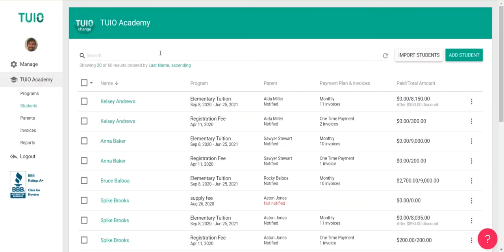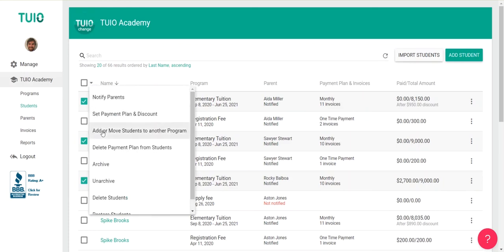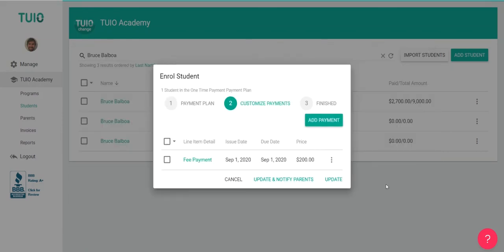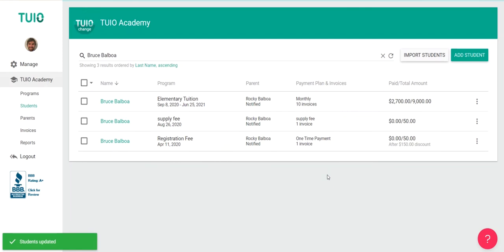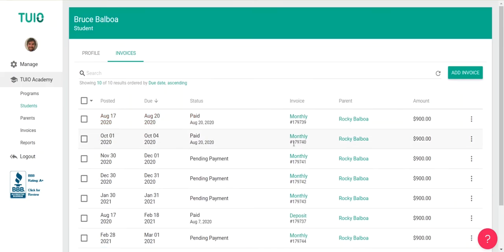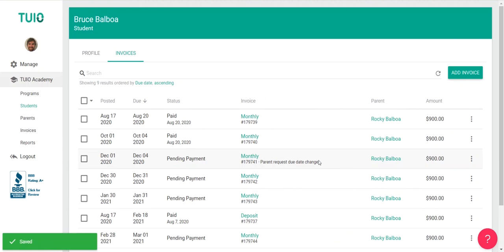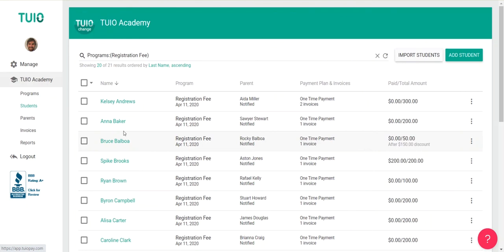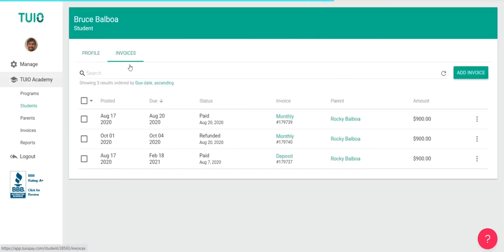TUIO Student Features Video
Interested to learn about our pricing?

This video is about the student centered features TUIO has to offer, enhancing your billing and payment process.

TUIO is a fee management solution for schools, daycares and other types of educational-oriented organizations.